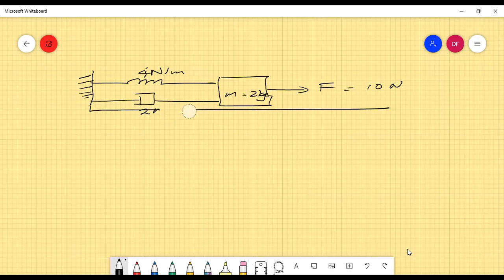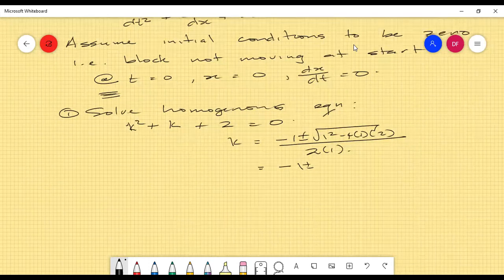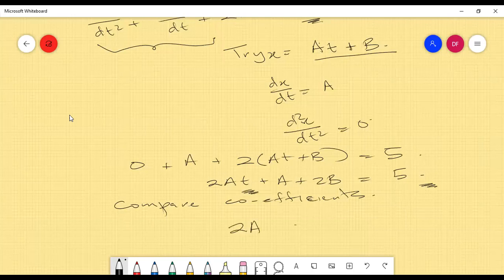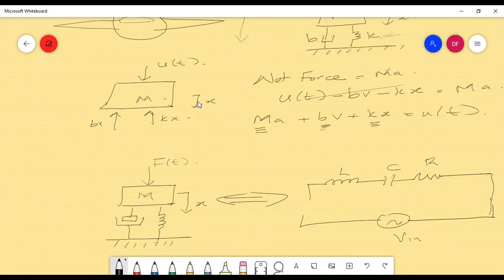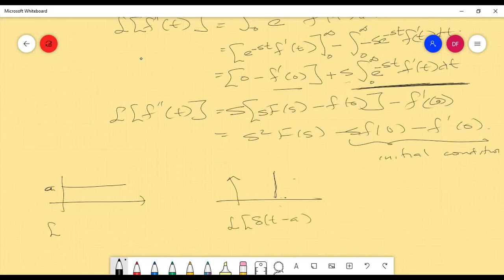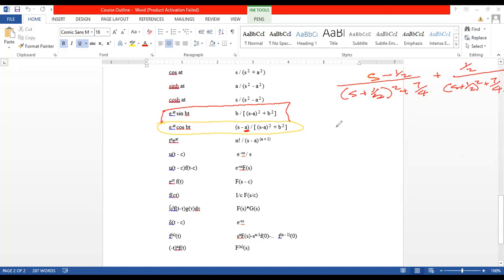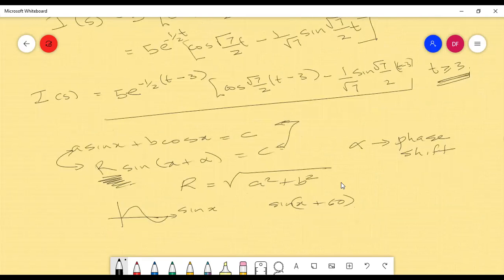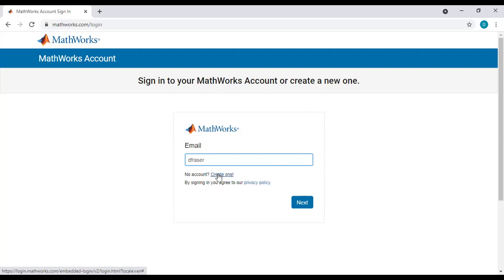Engineering Analysis [ECE3001] Lecture Week 2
September 6th Semester 1 2021/22
2nd Order Differential Equations Examples
Analogic view of Systems